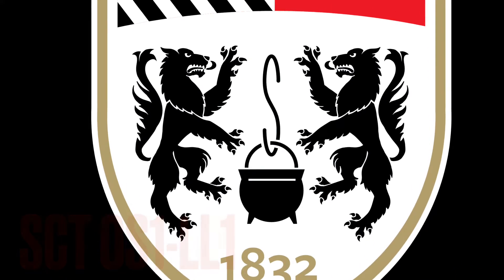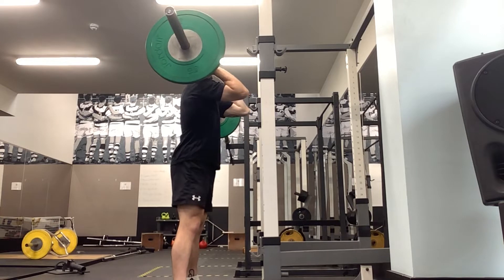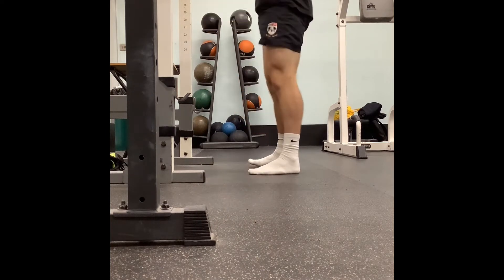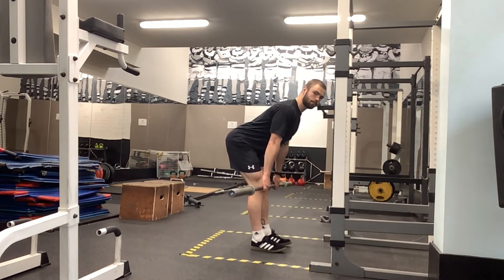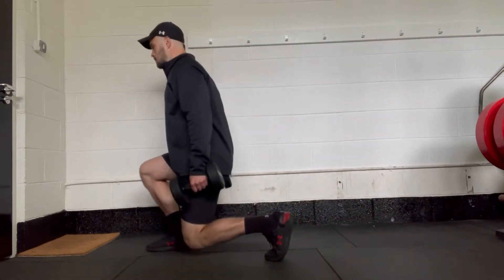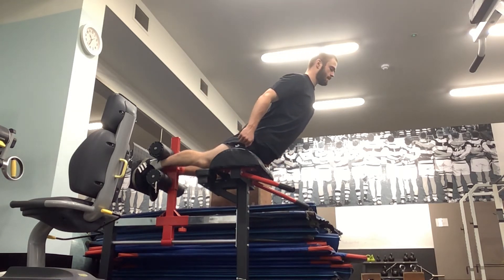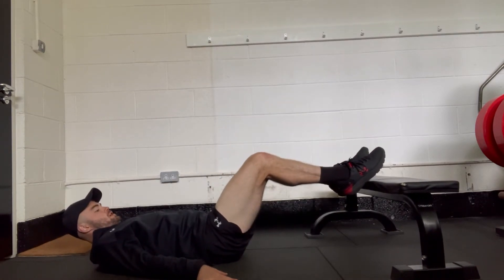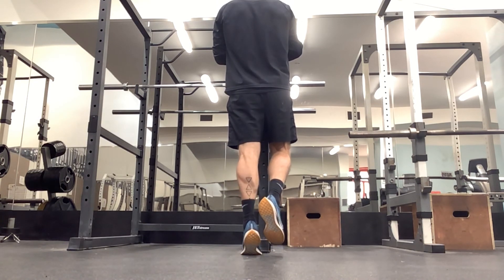SCT 2023 Off-Season1 Lower Limb1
Video tutorial for SCT 2023 Off-Season1 Lower Limb1